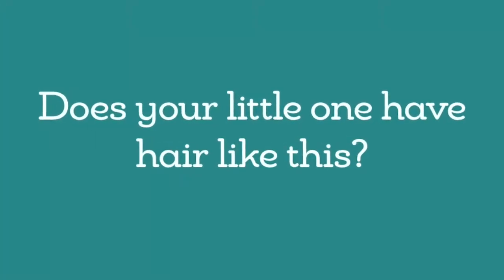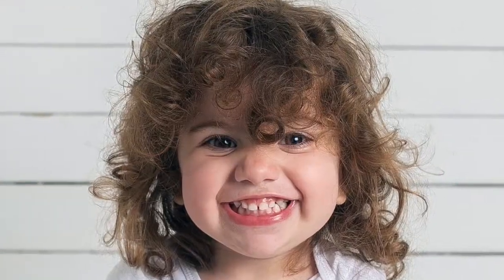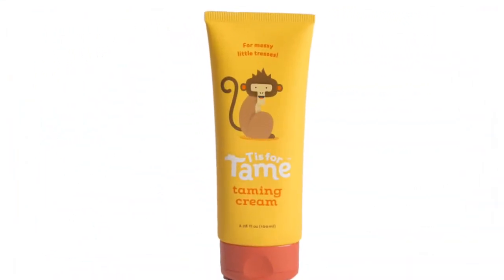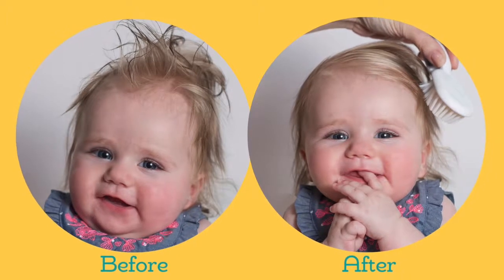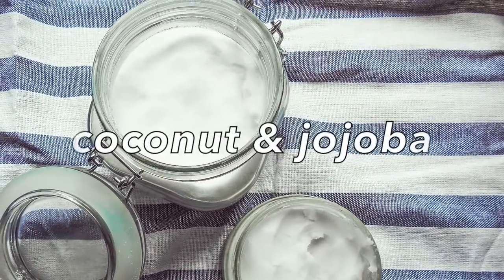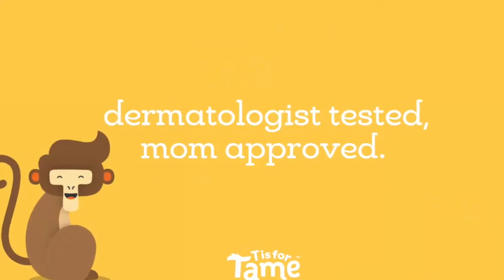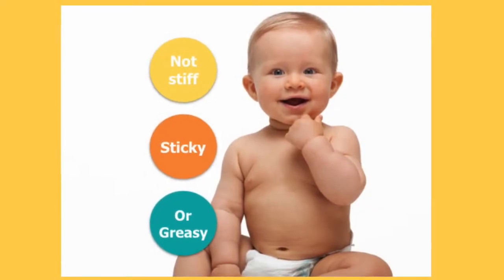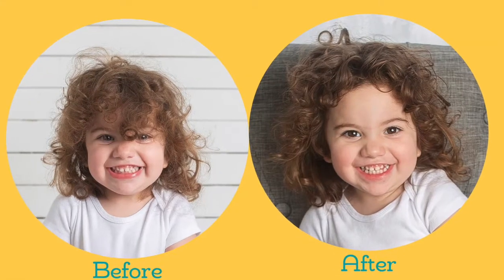Hair Taming Matte Cream Video | Tame Wild Toddler and Baby Hair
T is for Tame makes natural and organic products to tame messy little tresses. Don't settle for a sticky hair gel, now you can tame it!